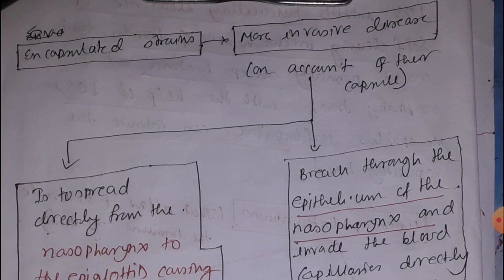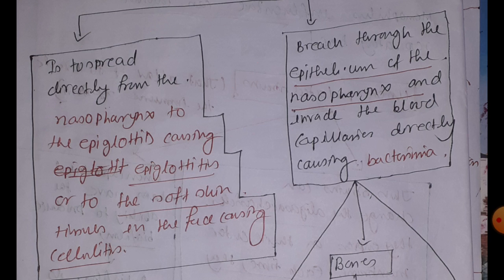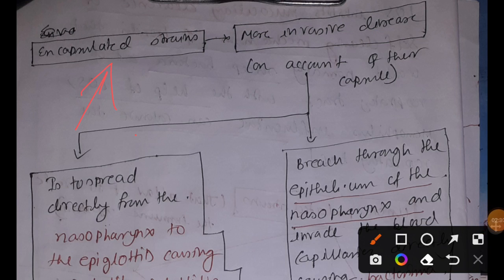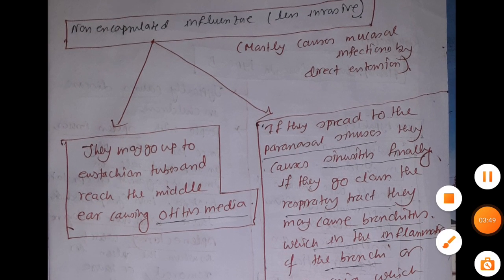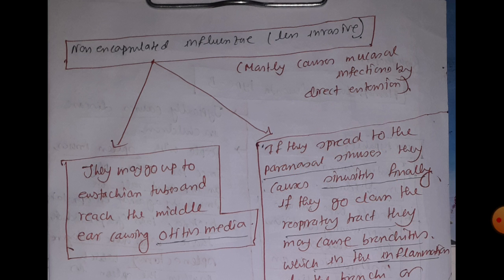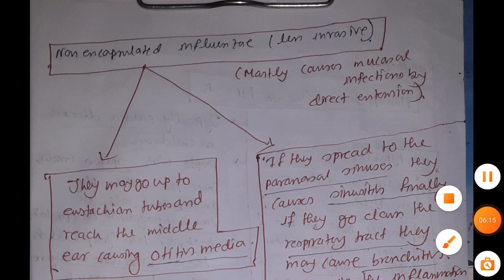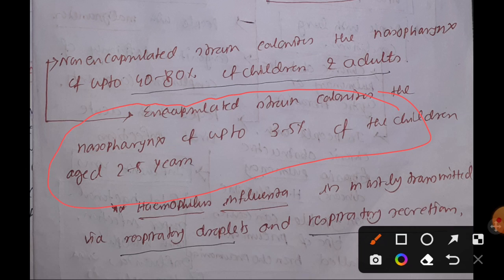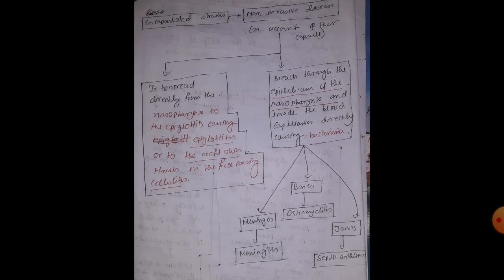Medical complications of Haemophilus influenza